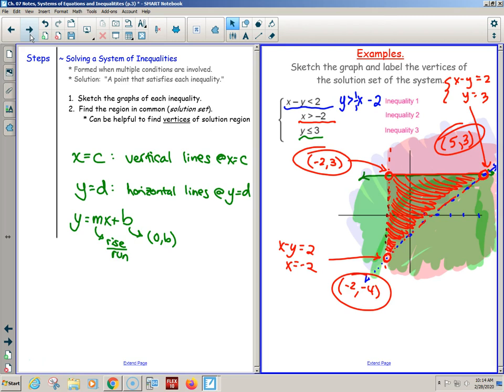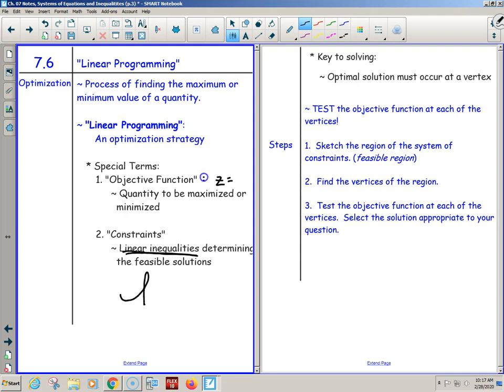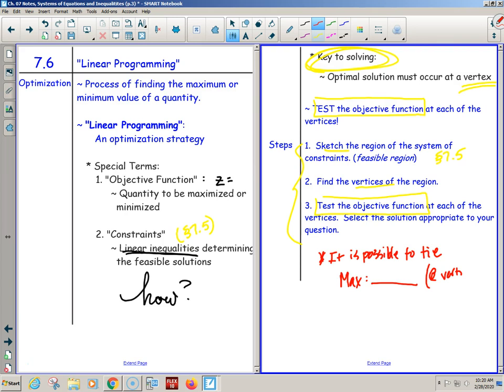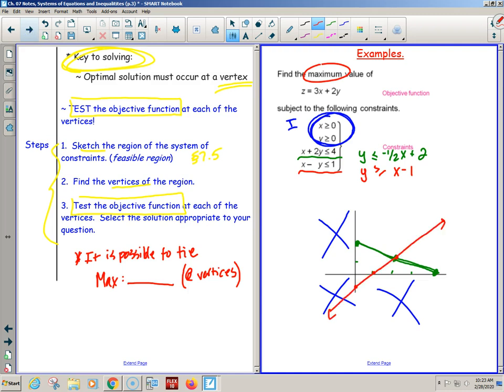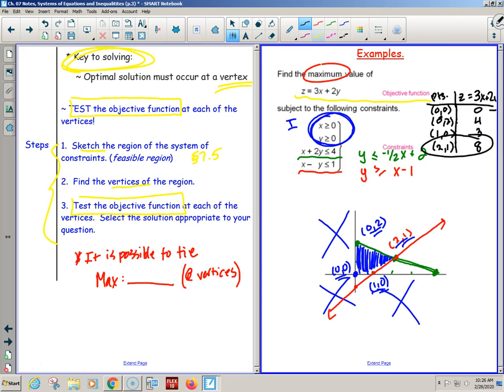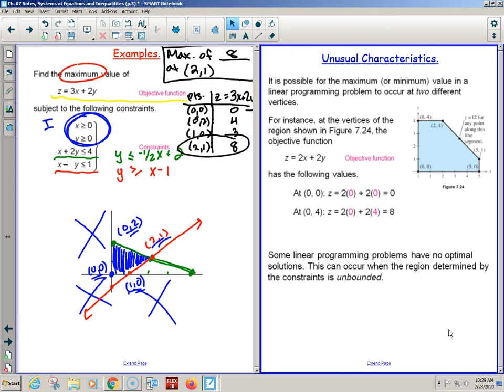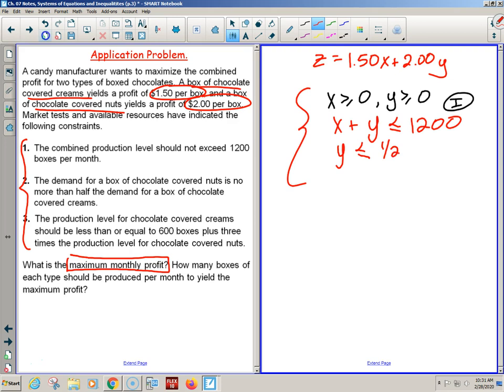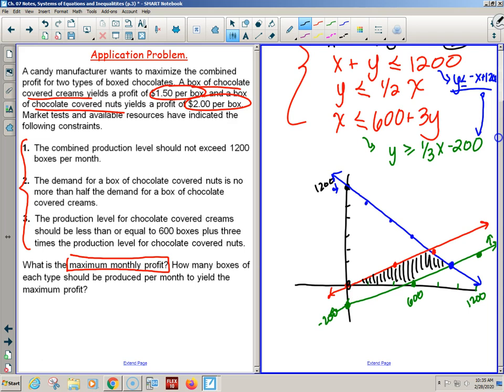Precalc 02 28 20